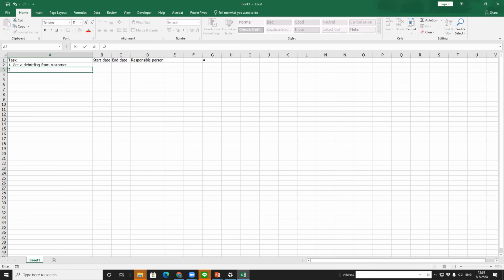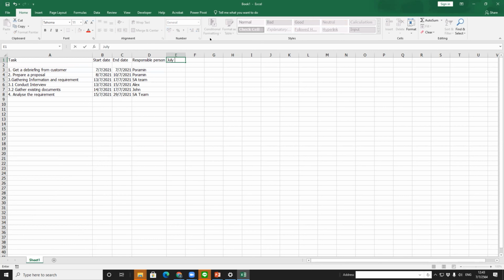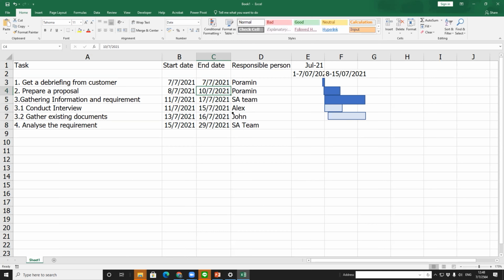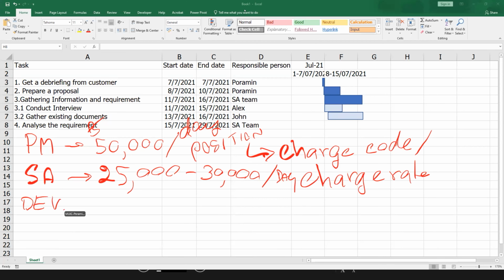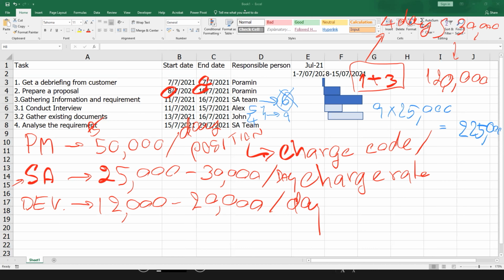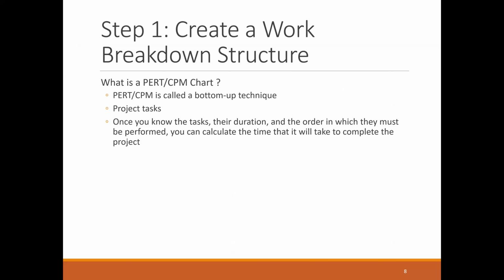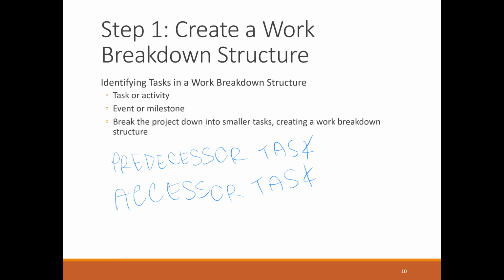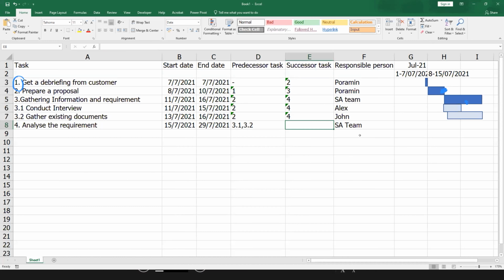ICCS271 IxDesign T3 2021 070721 L21 part2of3